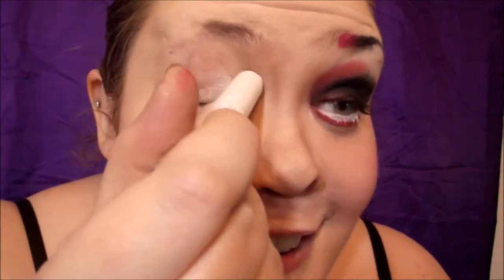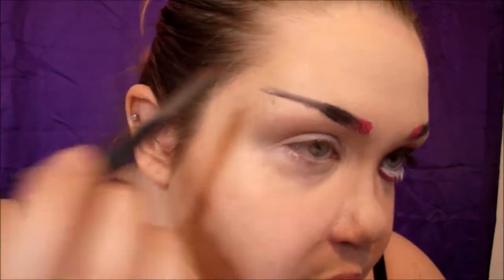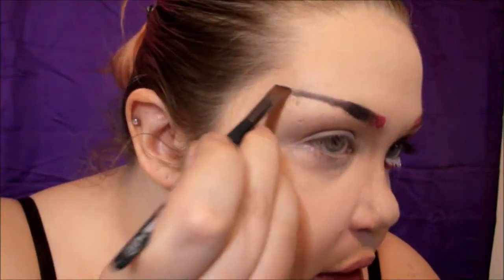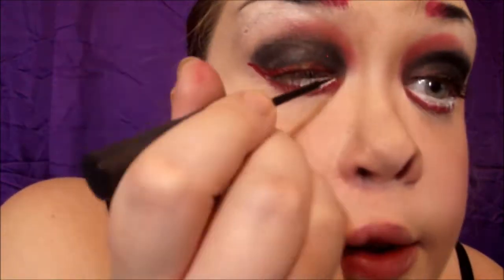Toxxxic-tastic Halloween Series: Dark Sailor Scout